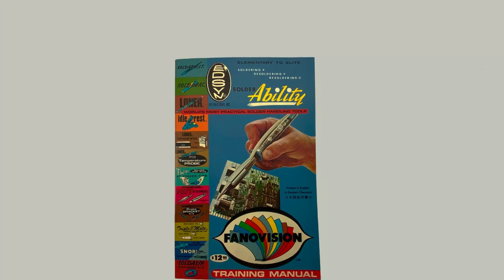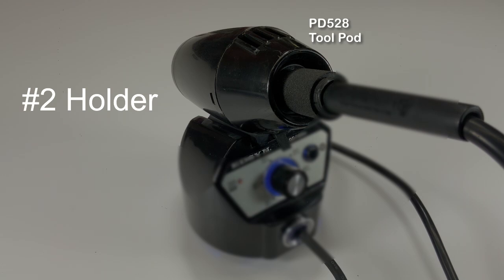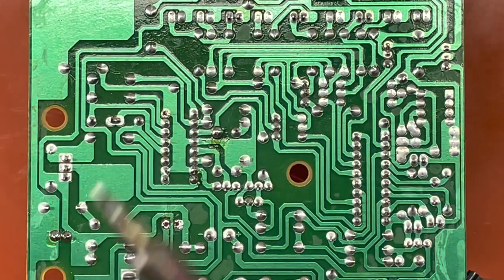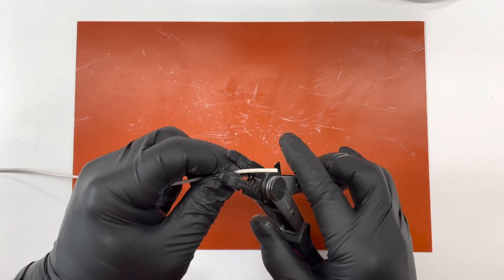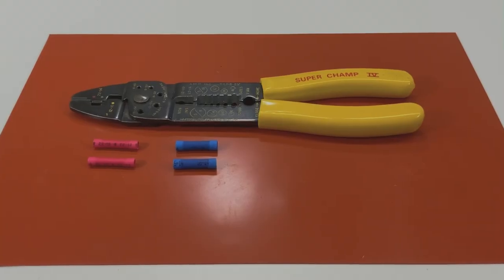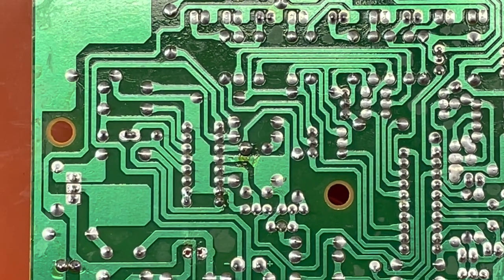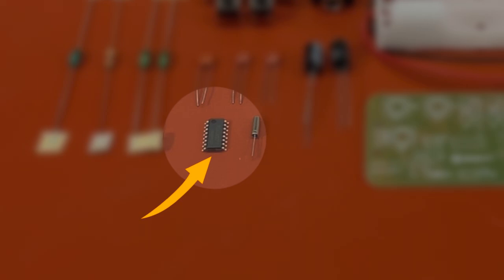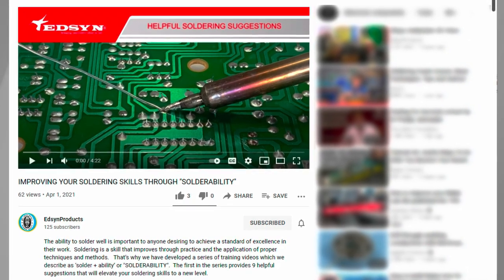IMPROVE YOUR SKILLS - SOLDERING BASICS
This is the second in our ‘SOLDERABILITY’ training series designed to teach soldering basics and get you started on your soldering journey.  The video features 3 key areas: 1) Tinning wire; 2) Joining 2 wires and 3) Circuit Board Assembly.  Each exercise prepares you for the next and you should aim to become comfortable with each phase before moving forward.  The easy-to-follow format will have you soldering like a pro in no-time!

View and apply these skills and tips to improve your soldering skills or ‘SOLDERABILITY’:

🔴 *** Video Chapters ***

0:00 What you will learn
1:00 Recommended List of Tools & Materials to get you started
4:21 Exercise #1: Tinning Wire – Learn how to properly tin wire
6:55 Exercise #2: Joining 2 Wires - Learn how to achieve a reliable connection
8:21 Exercise #3: Circuit Board Assembly – Learn how to remove and replace components
11:34 Review

Since 1961, EDSYN has developed tools designed to help the technician improve their skills. With the right tools, training and understanding, even the most novice person can excel in their ability to solder effectively.

WIRE STRIPPER:
KRONUS Wire Stripper Model 64-2980

SAFETY GLASSES:
3M Model ANSI Z87 Anti-Fog Glasses

GLOVES:
AMMEX X3 Black Nitrile Industrial Gloves

ROSIN CORE SOLDER:
FLUX CORE SOLDER WIRE 63/37
KESTER SN60PB40

ELECTRICAL TAPE:
SCOTCH 3M SAFETY ELECTRICAL TAPE